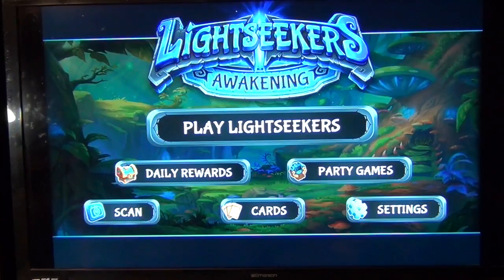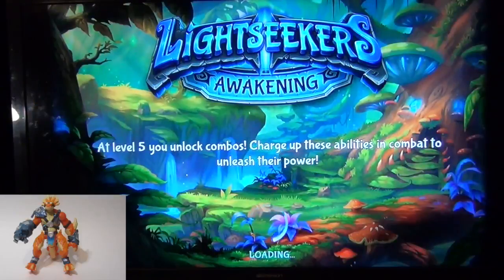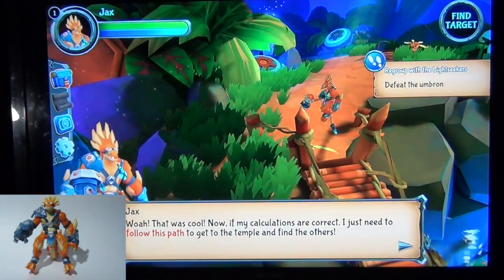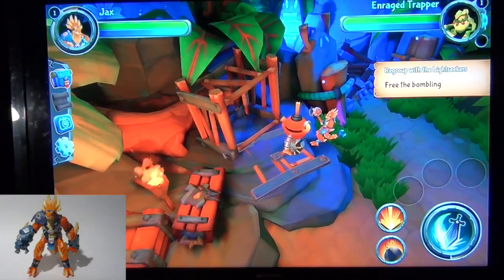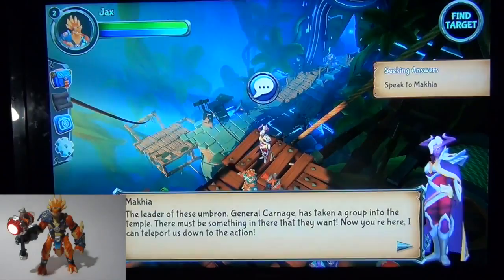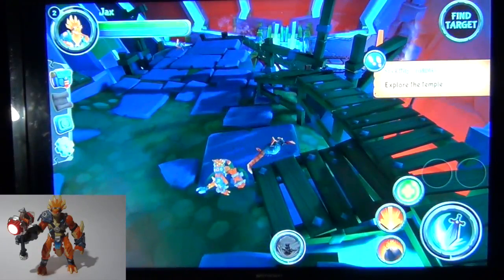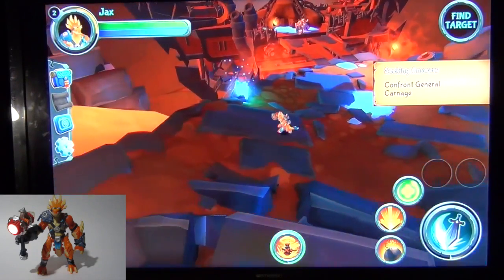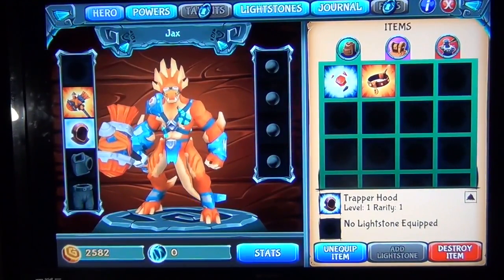Lightseekers Awakening Gameplay Part 1 with Jax the Tyrax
Big THANK YOU to Play Fusion for allowing us to be a part of their Beta testing and sending us Jax to share with you.  Lightseekers is an amazing, new mobile game that incorporates smart action figures & a customizable trading card game with tons of beautiful cards to collect.